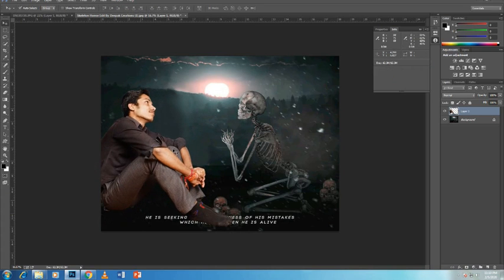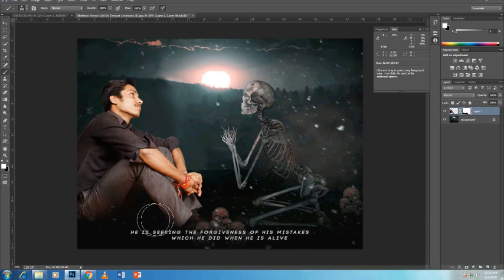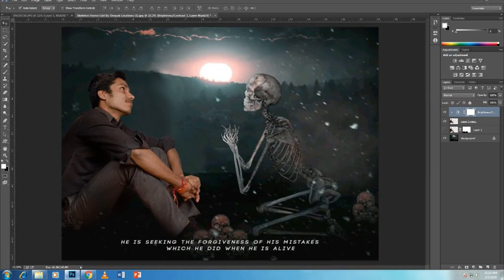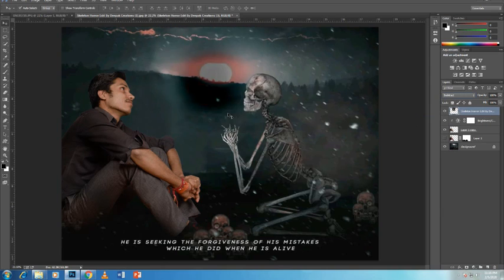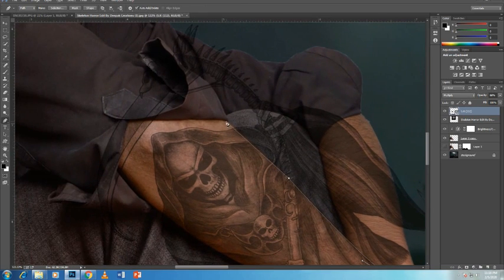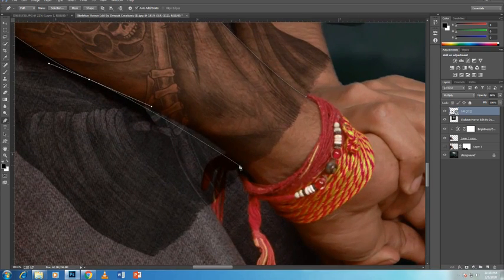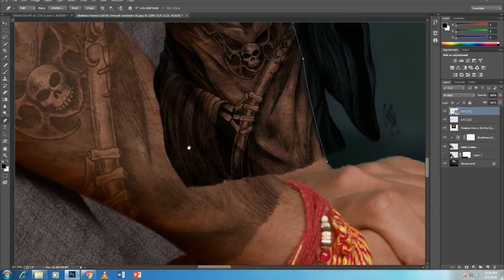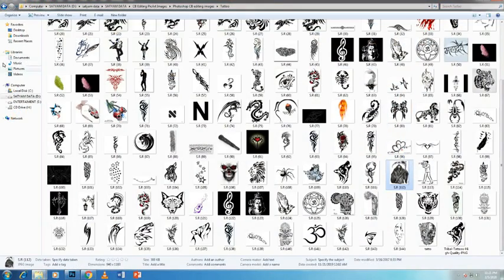" Skeleton Horror Editing " In Photoshop Tutoiral | Latest Instagram editing | Vijay Mehra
Sanju Movie poster Editing Photoshop Tutorial | Ranbir kapoor |

Hello friends My name Satyam Kumar Photoshop editor
Best editing For photoshop tutorial Editing

tutorial,